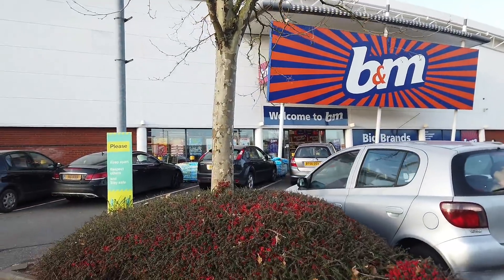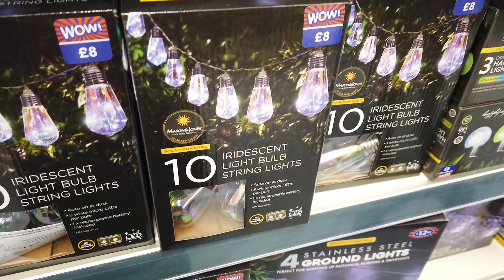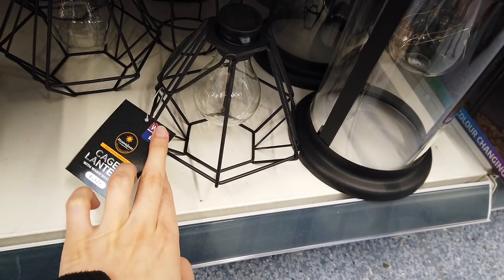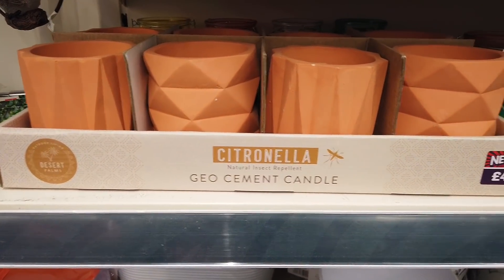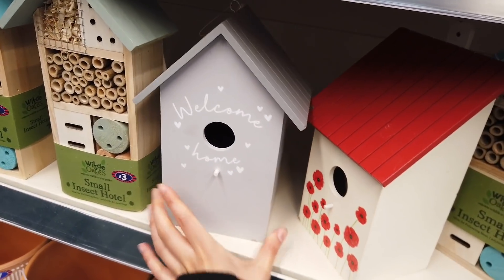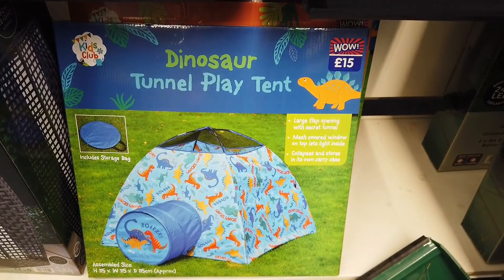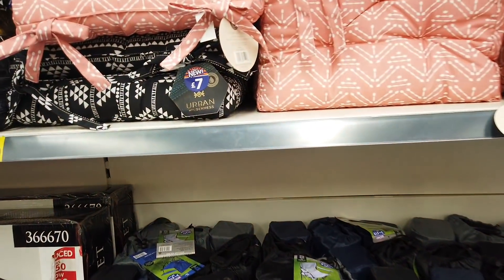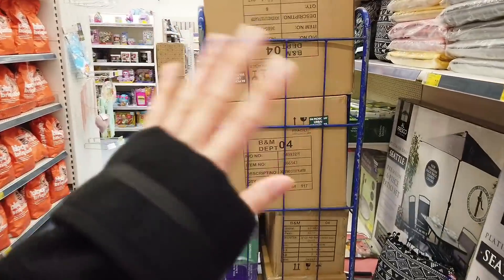🔴B&M SHOP WITH ME ~ NEW IN ~ ENTIRE Spring & Garden Range ♡ Liyana Lifestyle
•2021-  March, April, May •

Hi everyone ☺ let's go shopping! Today I show you the spring and garden range in B&M, everything that is new in 🛍

Love,
Liyana